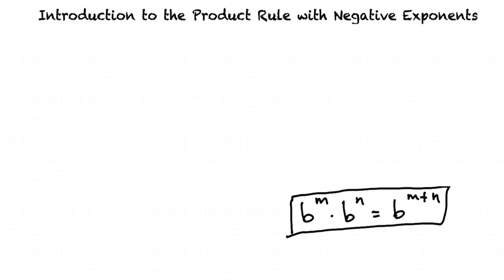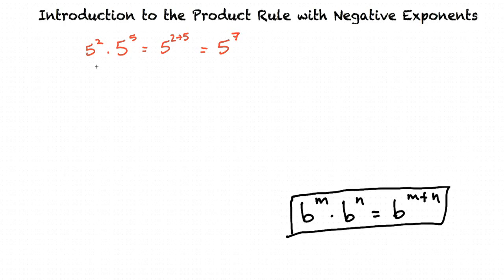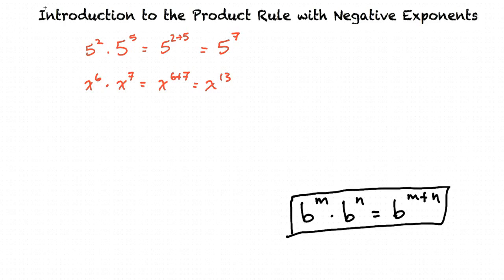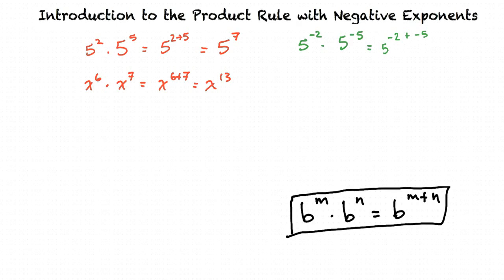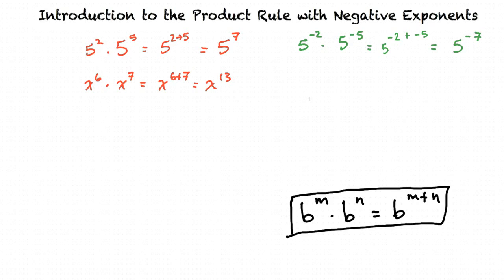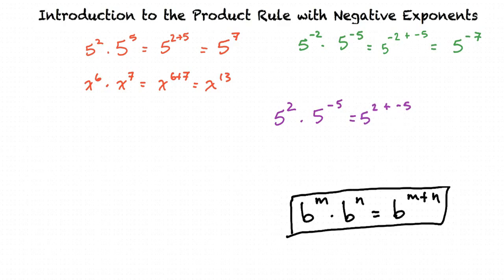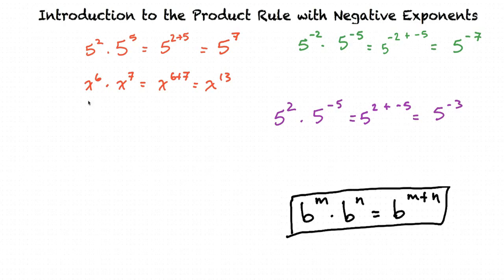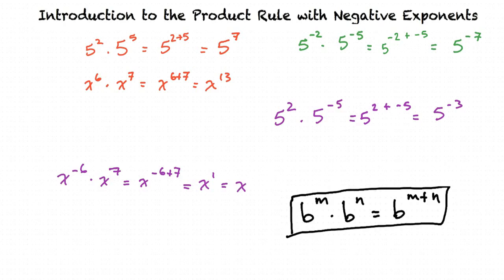Topic: Introduction to the Product Rule with Negative Exponents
This is a topic level video of Introduction to the Product Rule with Negative Exponents for the ASU College Algebra and Problem Solving Course.

Join us!